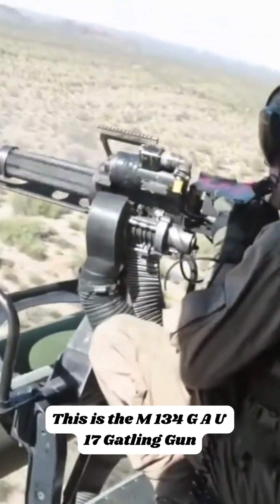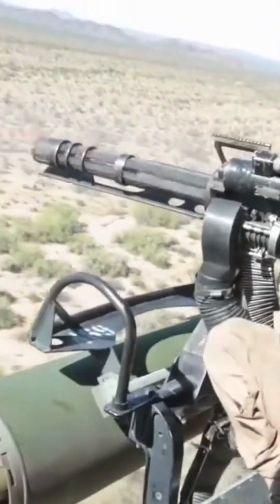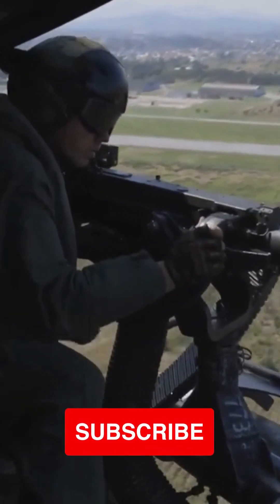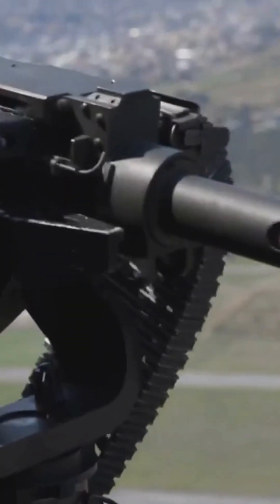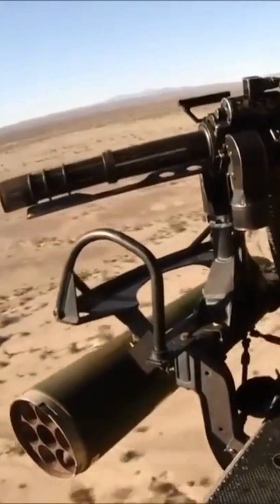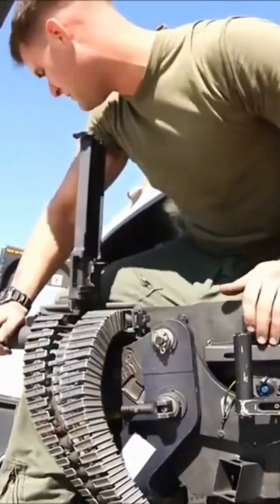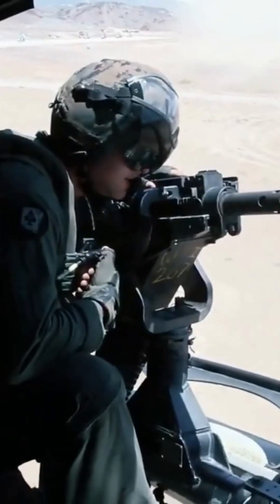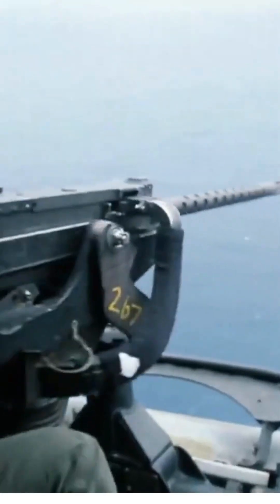How A M134 Minigun Works - An Overview for beginners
In this video, we're going to take a look at the M134 Minigun, how it works, and everything you need to know to appreciate its awesome power.

The M134 Minigun is a powerful weapon that is used by the United States Military. In this video, we'll explore its functions and give you a brief history of this amazing machine. After watching this video, you'll have a better understanding of how this powerful weapon works and what makes it so impressive!
In this video, we're going to take a look at the M134 Minigun and everything you need to know to operate it.The M134 Minigun is a weapon system used by the United States military. This video will provide you with an in-depth understanding of how the M134 works and what you need to know to operate it safely. So be sure to check it out!In this video, we will be discussing the M134 Minigun and what it is and how it functions. We will also discuss the different components of the minigun and how they interact. Finally, we will provide a brief history of the minigun and its use in the US Military.